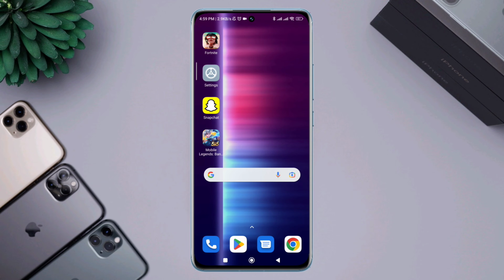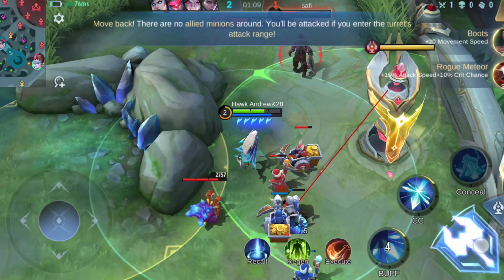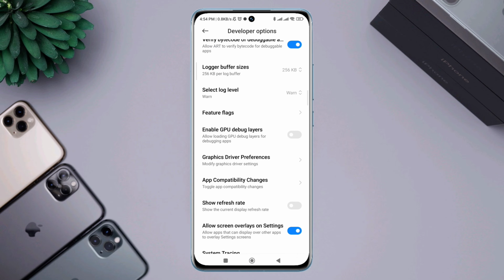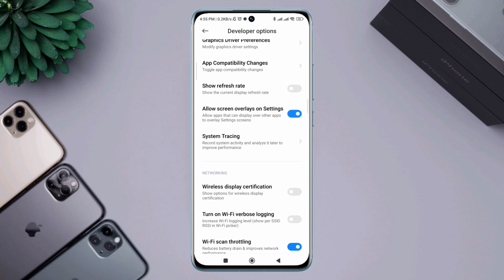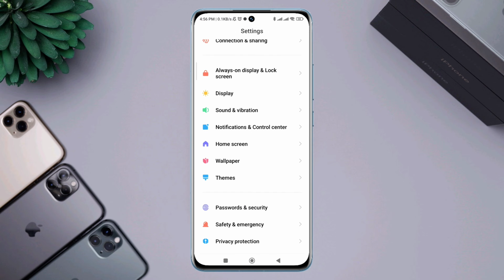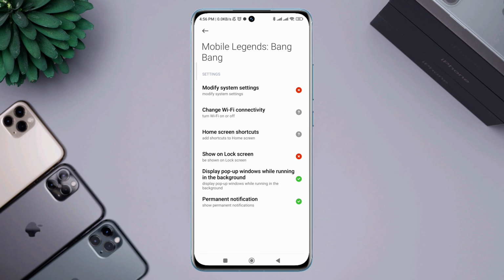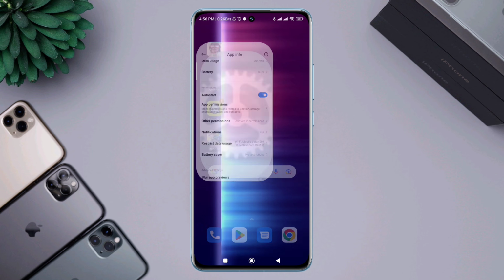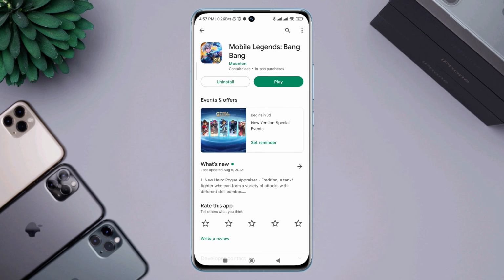Fix Mobile Legends Keeps Crashing on Android after update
Are you having Mobile Legends keep crashing on Android? To fix mobile legends keep crashing, watch this video.
Recently, some Mobile Legends gamers keep saying, The Mobile Legends bang bang is keep crashing and not working after updating the gaming app is not opening, and the user can’t play games on their Android devices. Also, they are trying to Solve crash in mobile legends!
So, after analyzing the issues, here I present the top 3 proven solutions that will fix the Mobile Legends bang bang keep crashing issues on android.

00:01- Video intro
00:29- Solution 1: Turn on the developer option and fix some settings
01:10- Solution 2: Enable some settings and remove software bugs
01:47- Solution 3: Check for a new update
01:58- Video ending